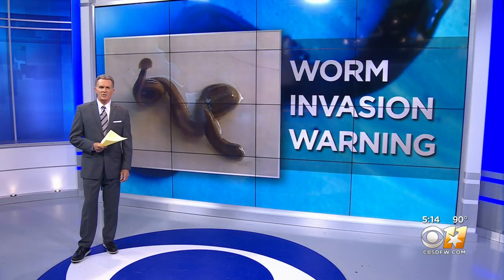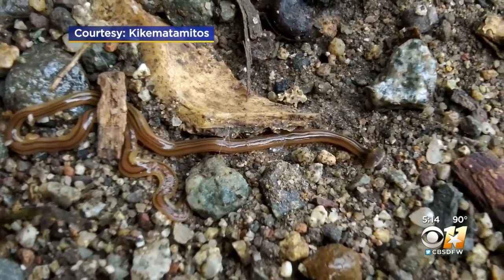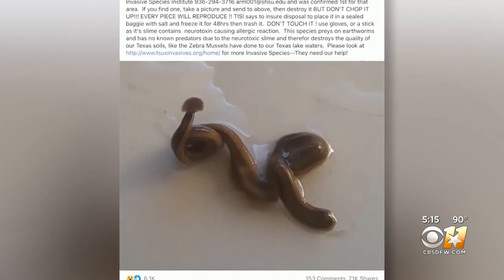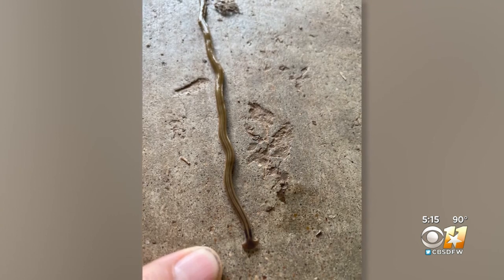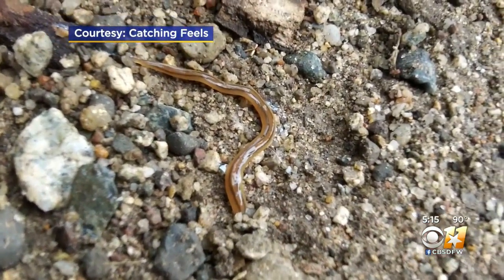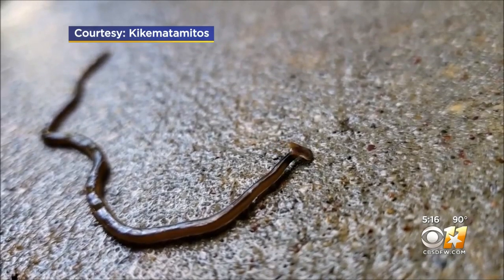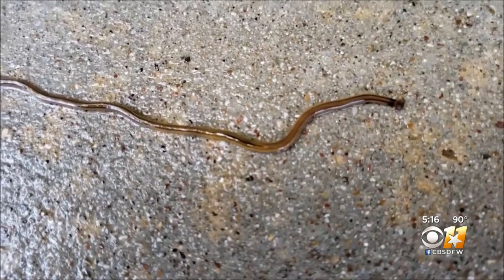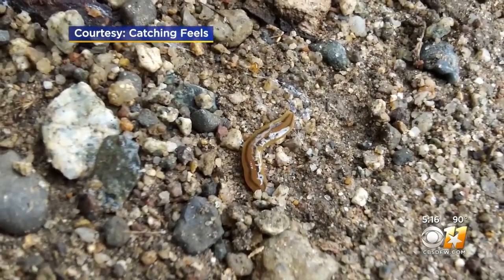North Texas Seeing Rise In Hammerhead Flatworm Sightings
The worms excrete a chemical as a defense mechanism and it can irritate your skin if you touch it with your bare hands. It's also bad for your pets.